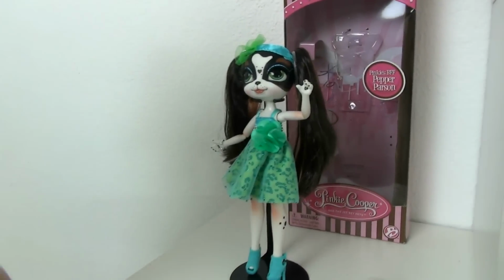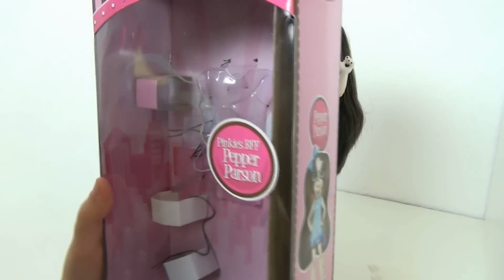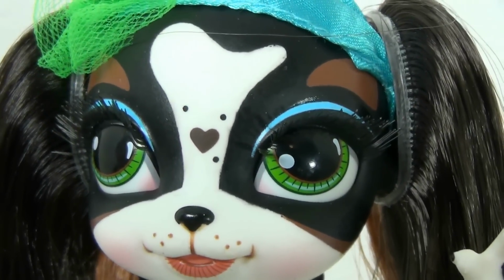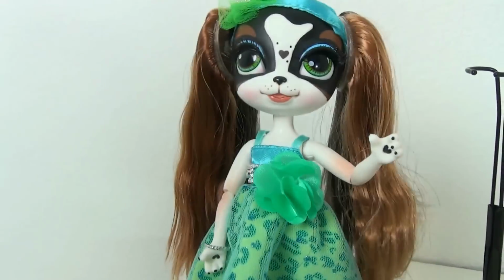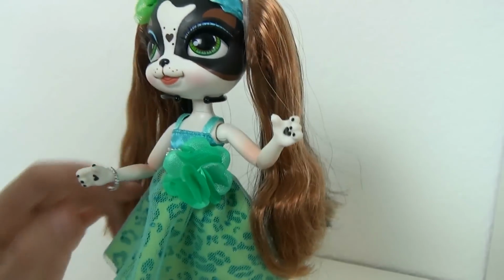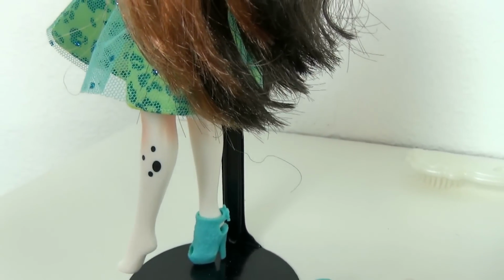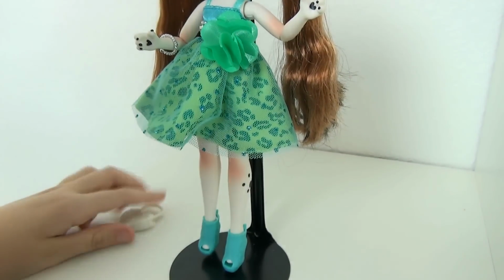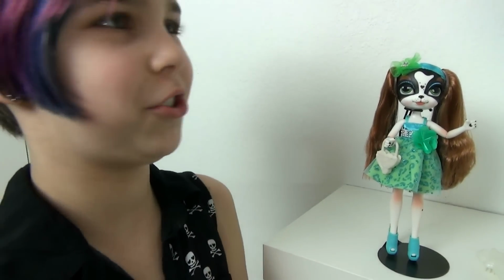Pinkie Cooper - Pepper Parson Review!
This Pinkie Cooper doll is way better than I thought it would be! This review is on Pepper Parson.